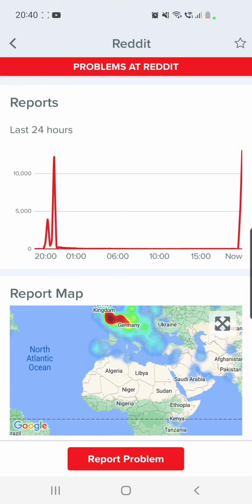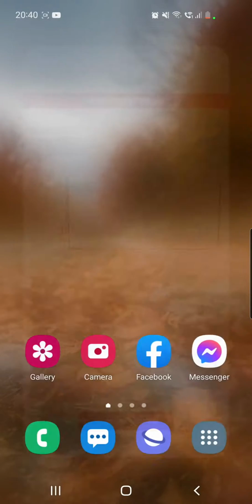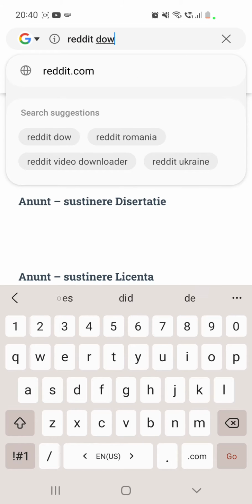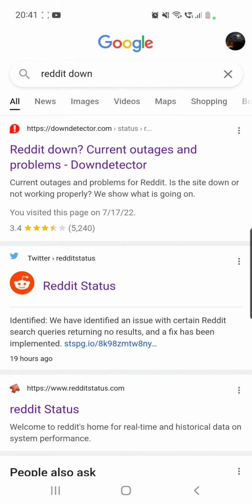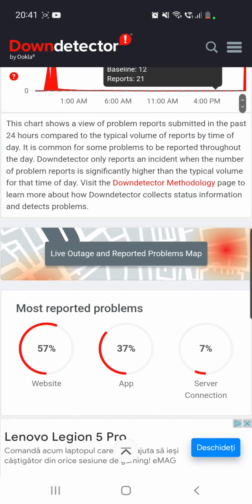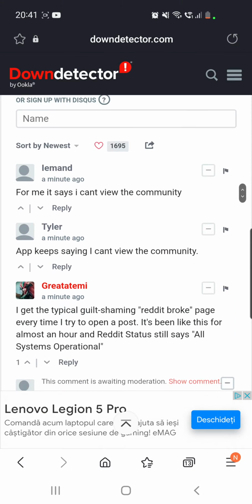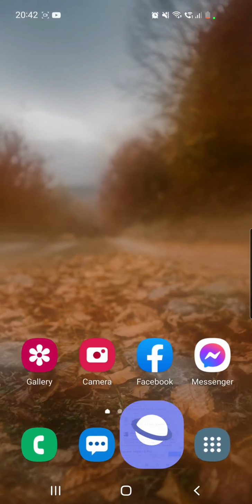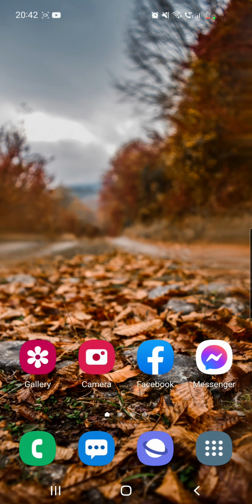Reddit is Down and Not Working | Error Can't View the community Website 503 Error | How to fix it